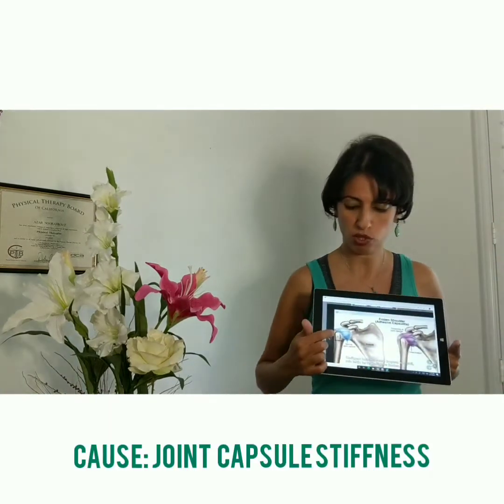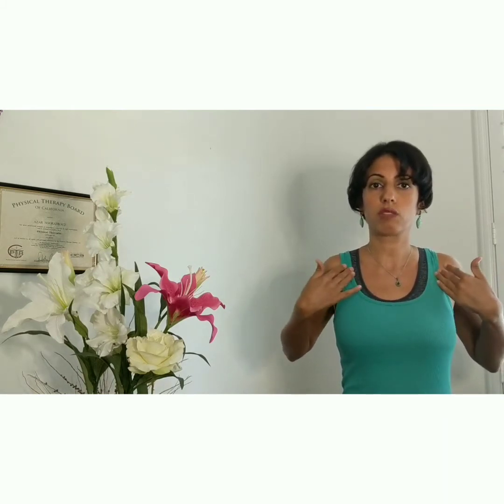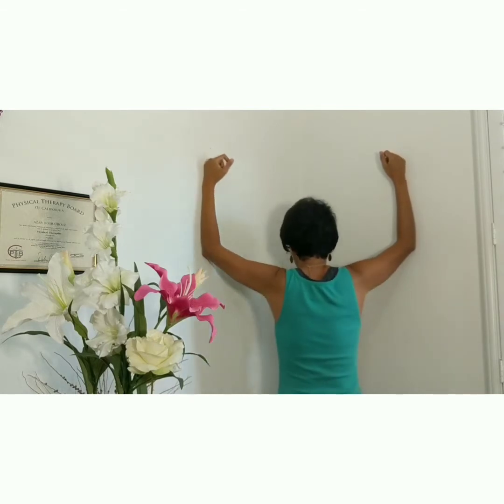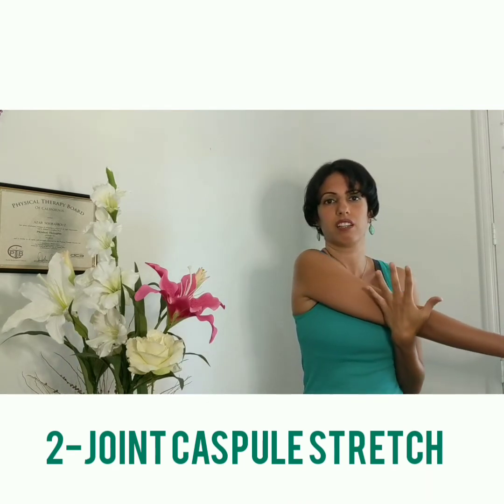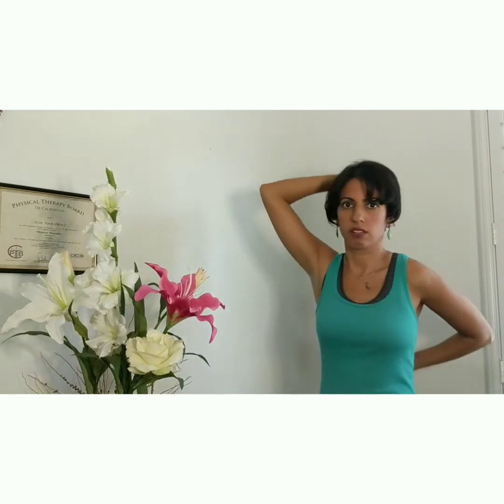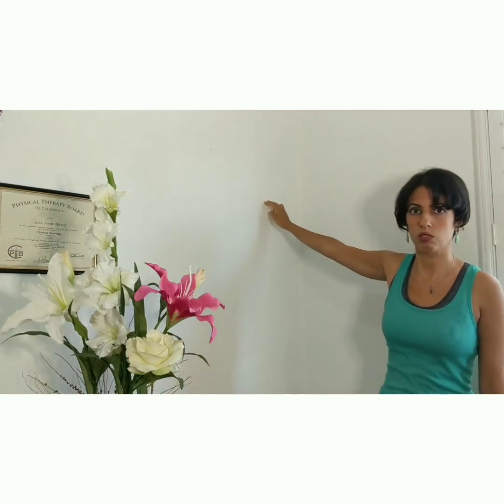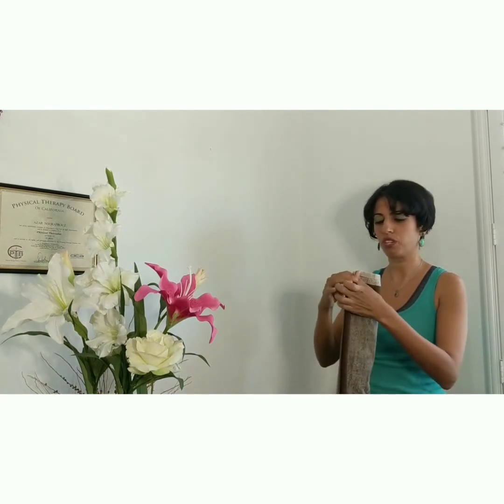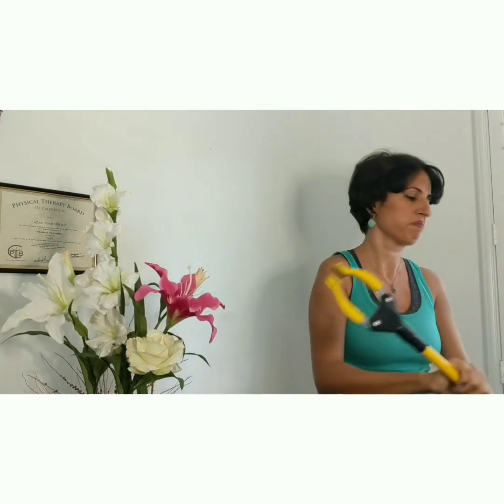Frozen Shoulder Physical Therapy tips & stretching exercises